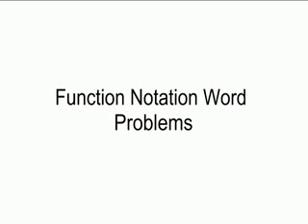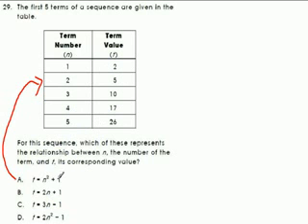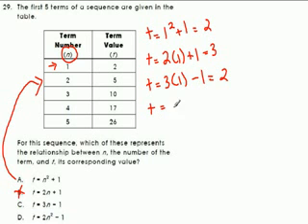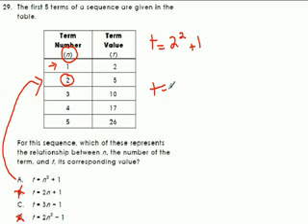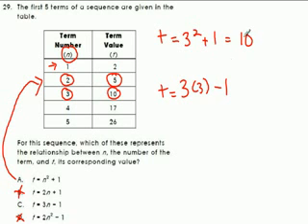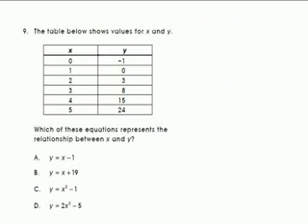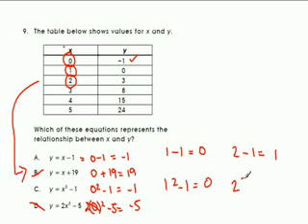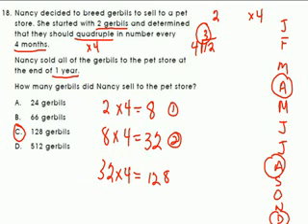Function Word Problems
function word problems on the OGT